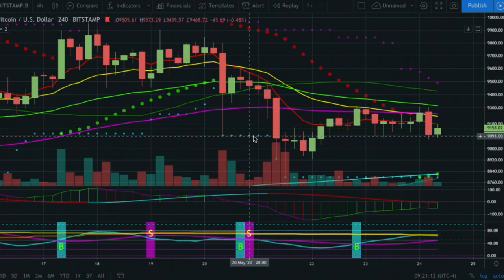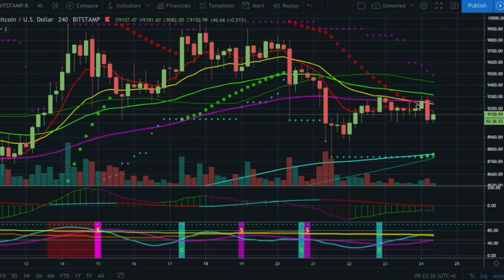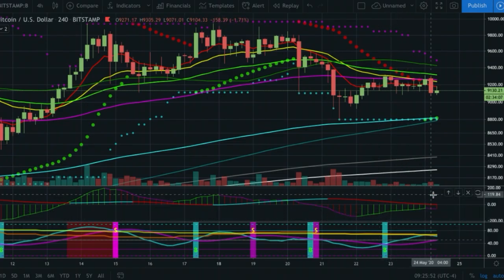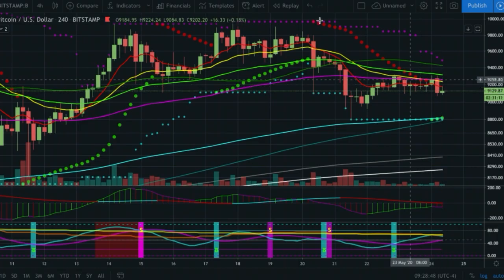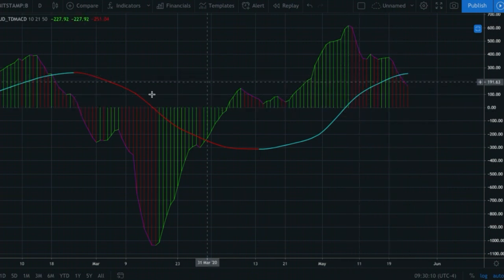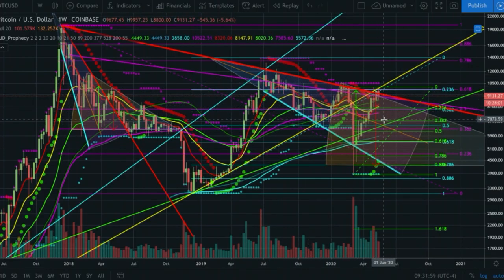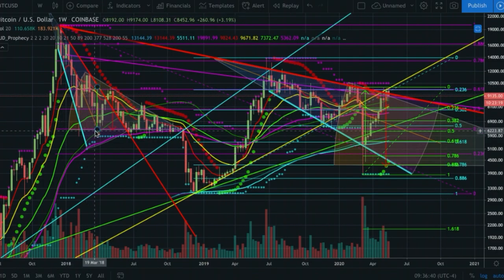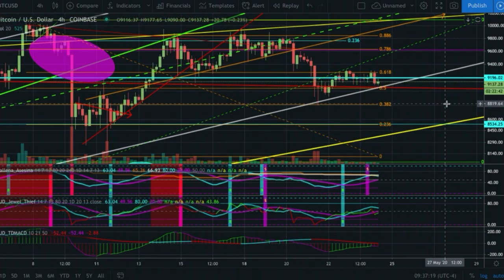CTT Bitcoin & Crypto Markets Signal New Highs in 2021 cryptocurrency news TA trading stocks analysis